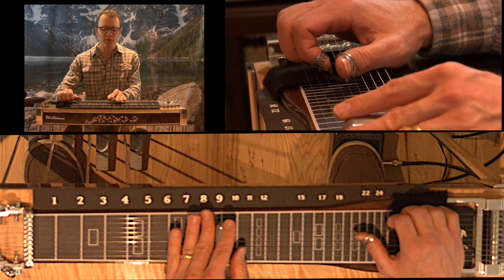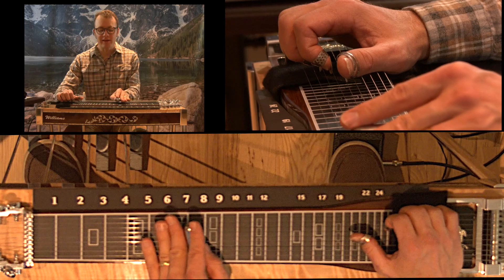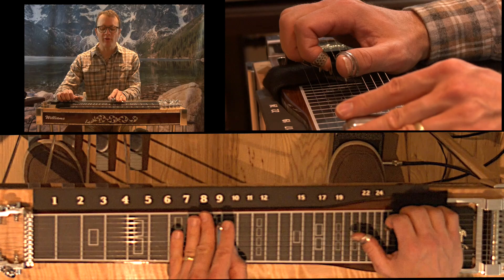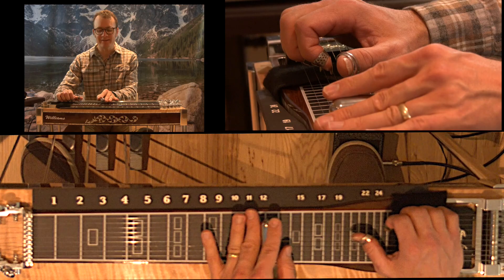Don't Come Home A Drinkin" With Lovin' On Your Mind Intro and Verse Licks by Hal Rugg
A great lesson on some characteristic Hal Rugg-isms featuring a swift tempo, the A and F Lever Position, String 2, and some handy B and C pedal work. From Loretta Lynn's album: Don't Come Home a Drinkin' With Lovin' On Your Mind.